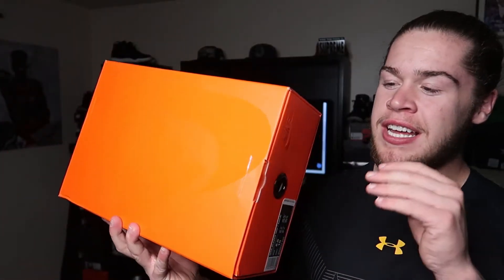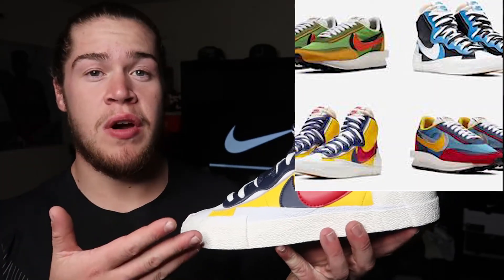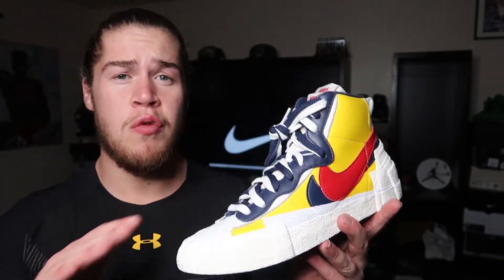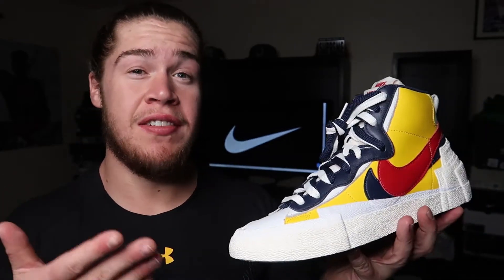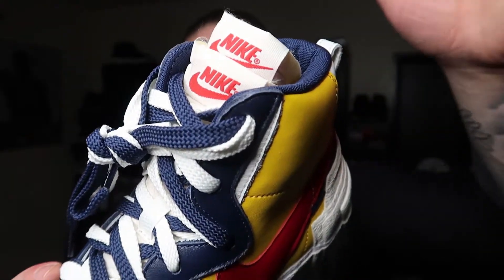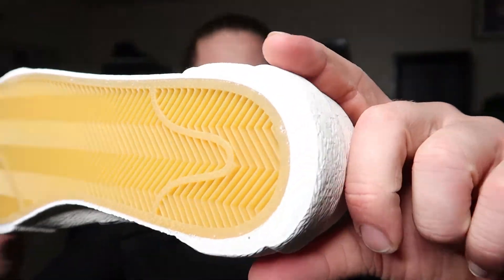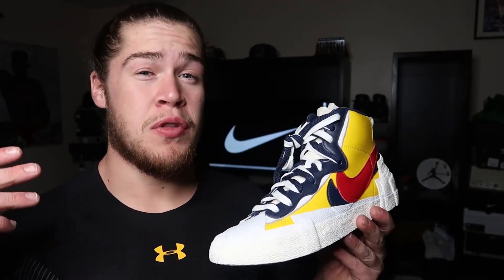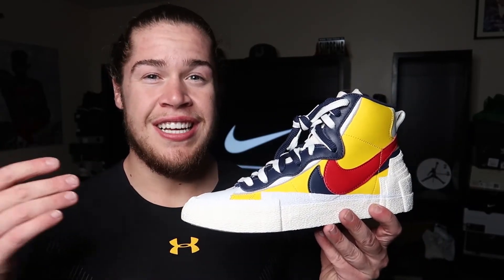NIKE SACAI BLAZER REVIEW! Watch Before You Pay Resell!!!!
NIKE SACAI BLAZER REVIEW!

Instagram @Breezy_Kicks23 [unboxing vids on IGTV]